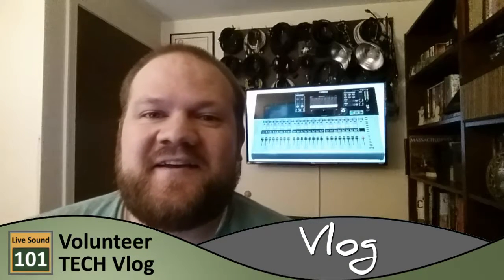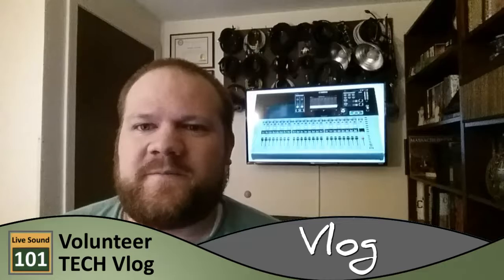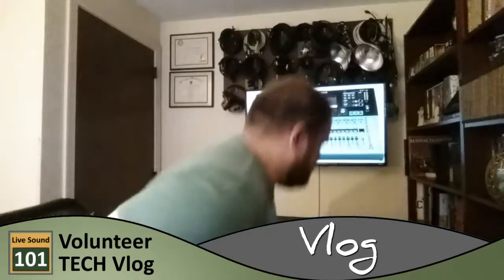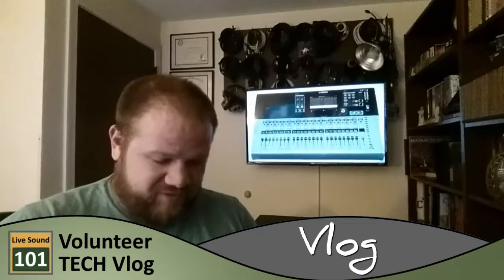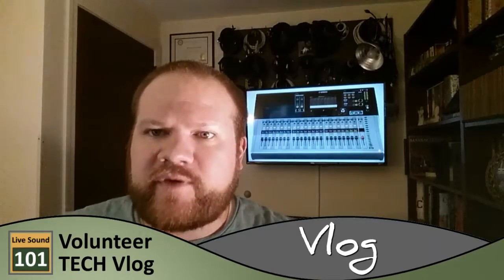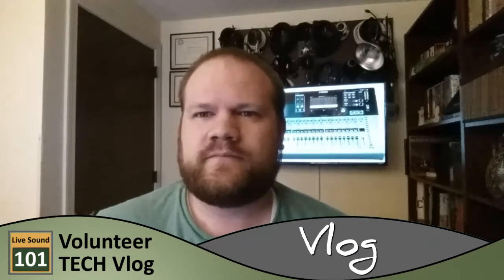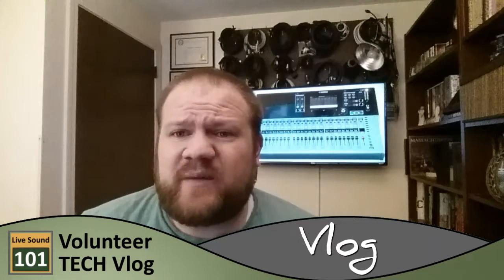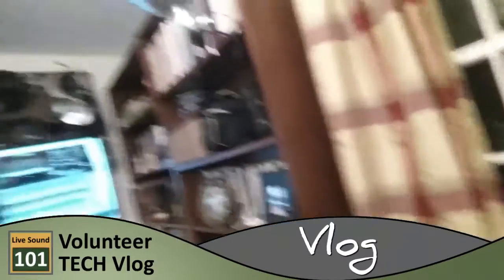Home Office Vlog Test With LED Christmas Tree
Just doing some testing. What if I didn't ALWAYS record these videos in the car.  I'm experimenting with a different setup and thinking about how I might have guests join me from time to time. Plus there's an LED Christmas Tree.

Shure SM57
Shure SM58
Radial Passive Direct Box
Radial Stereo Direct Box
Mogami 25’ XLR Cable
Ansmann Rechargeable 9v
Gaffer Tape